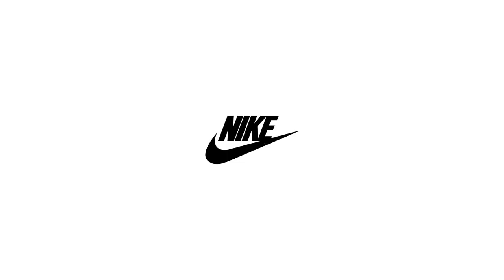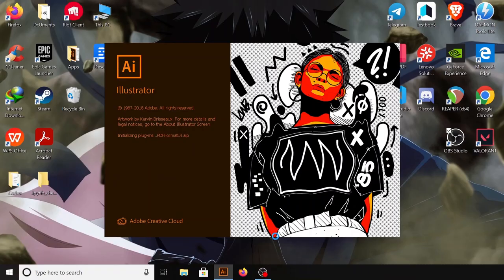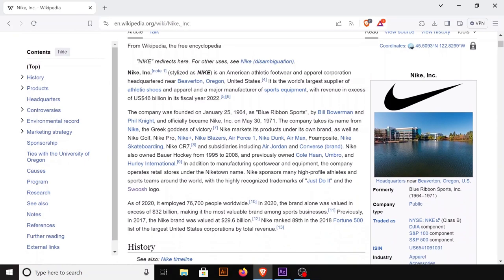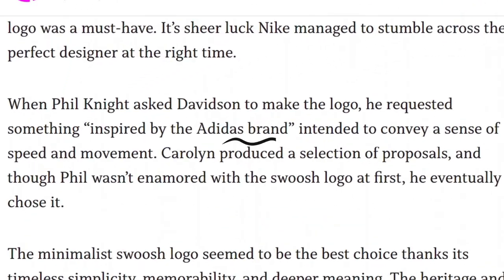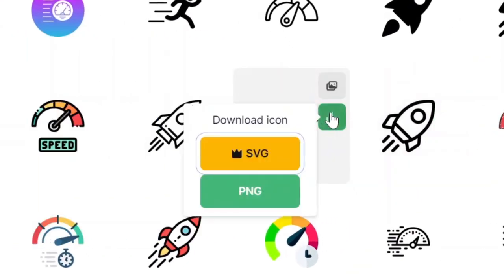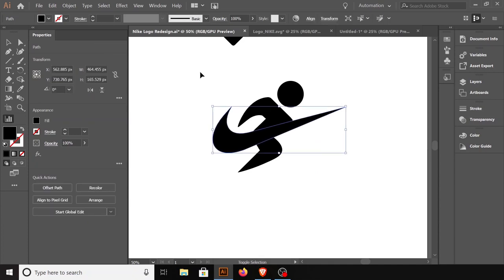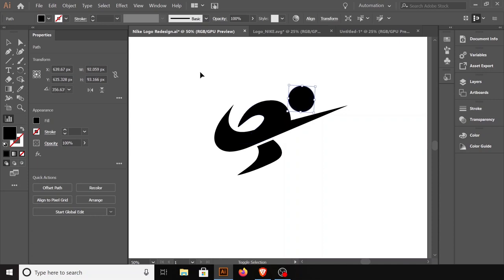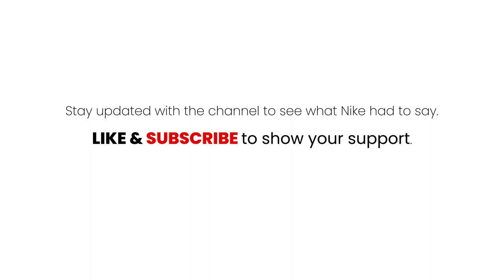I redesigned the NIKE Logo. Check it out!!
Stay updated with the channel to find out what NIKE had to say.

I got inspired by @ryan @Sambucha